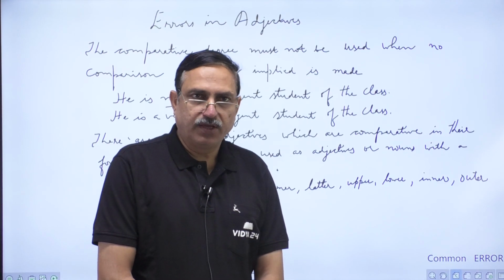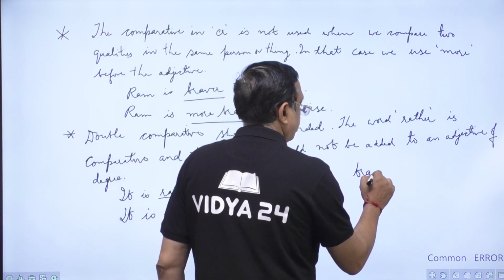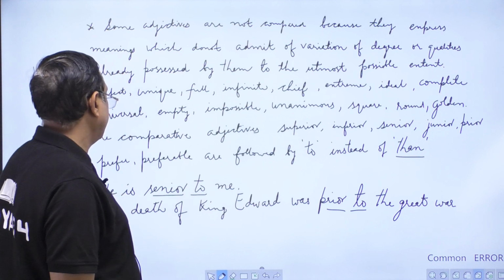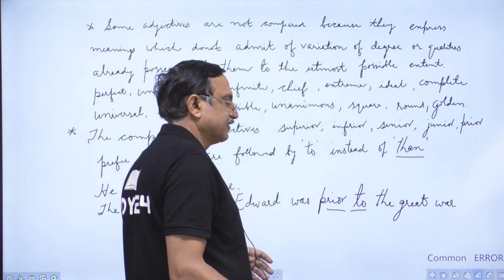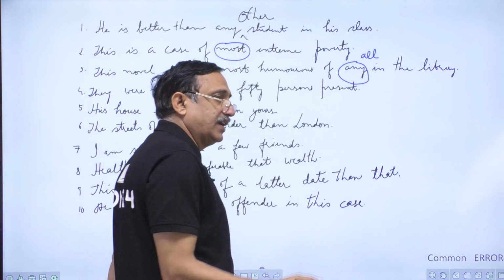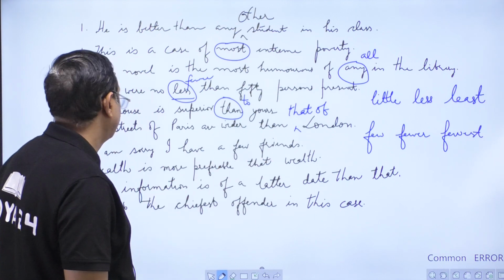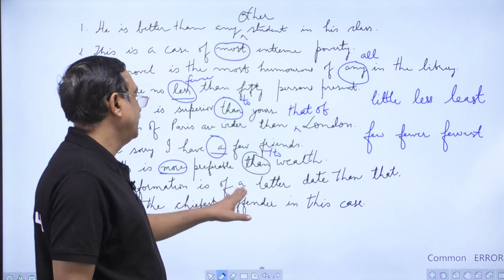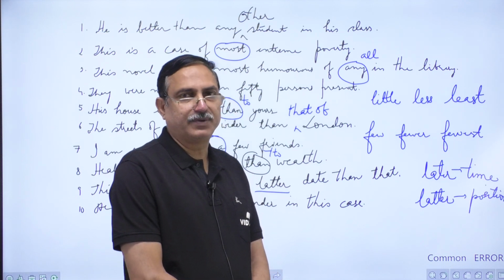Common Errors on Adjectives| Adjectives Rules to Spot the Errors| Error Detection Based on Adjective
In this video lecture of Vidya24 English Grammar Common errors lesson, you are going to learn to spot the errors based on nouns. Many Questions are asked in Competitive Exams from this section. It is very important for English Language Learners, who are preparing for competition exams like SSC CGL, SSC CHSL, SSC MTS, IBPS SBI - PO/CLERK, etc.

Enroll in “Common Errors in English Course” with Vidya24.com –

Enroll in “English - Subject Course” with Vidya24.com –

Join our Exclusive Facebook Pages for Latest Updates:

Vidya24 Plus Subscription Benefits:

1. As per Latest Syllabus 2021-22
2. Dedicated DOUBT sessions
3. Strong -Weak Areas Analysis
4. Bi-lingual (हिंदी + English)
5. Speed, Accuracy Boosters
6. Download the videos & watch them offline
8. Includes Short tricks
7. Includes Revision Class